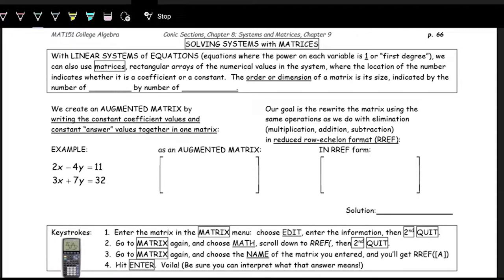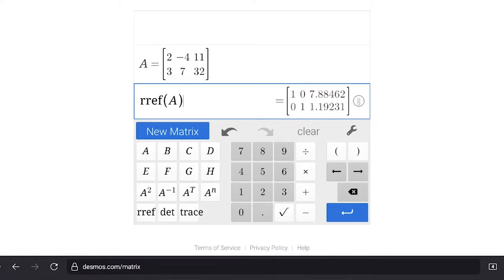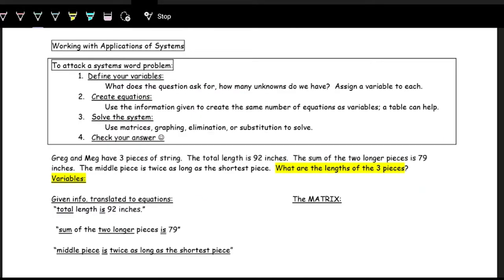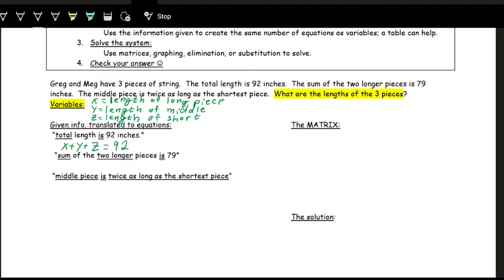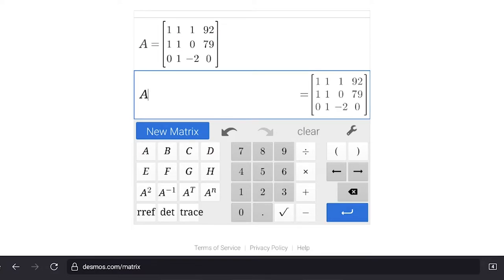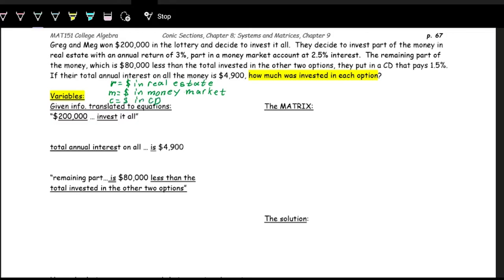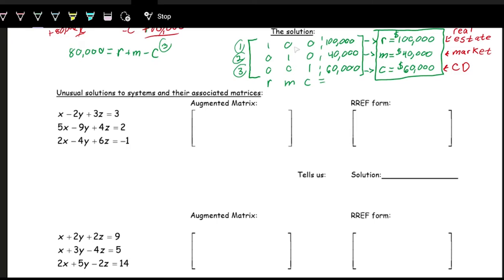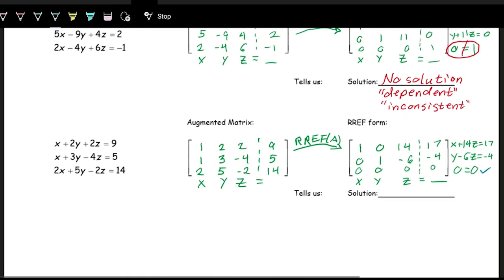Solving Systems of Equations With Augmented Matrices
Lecture video for College Algebra demonstrating how to solve a three variable system of equations using augmented matrices.